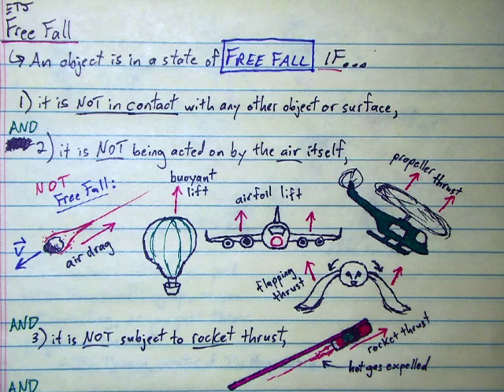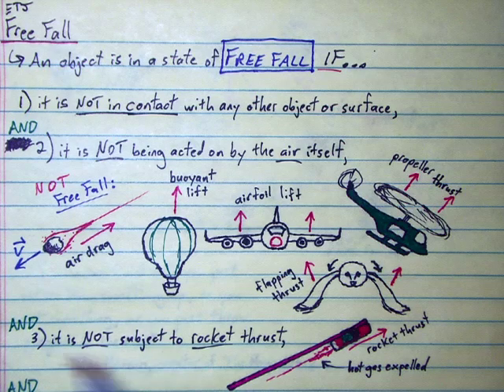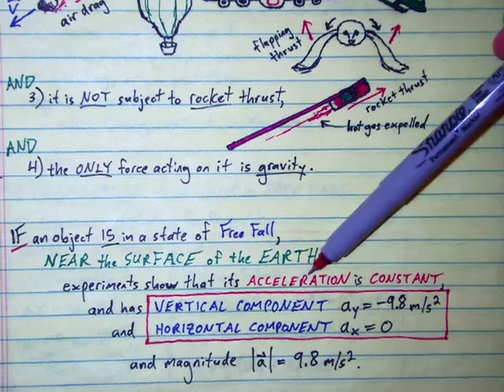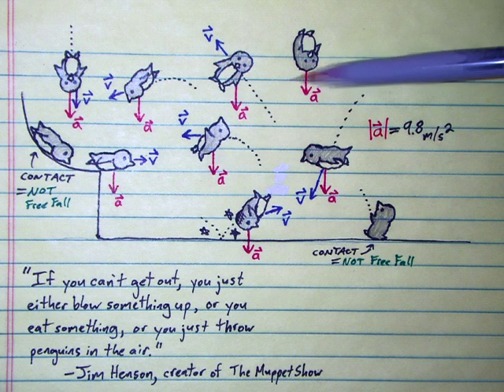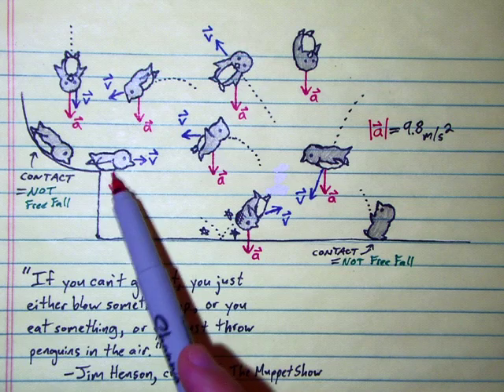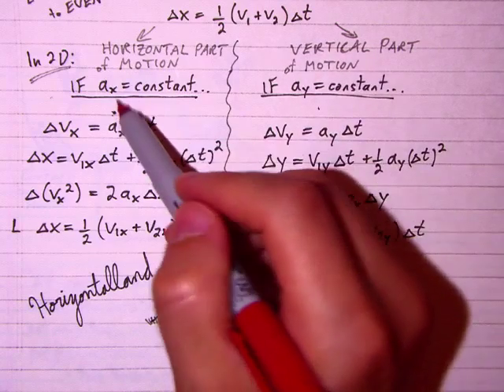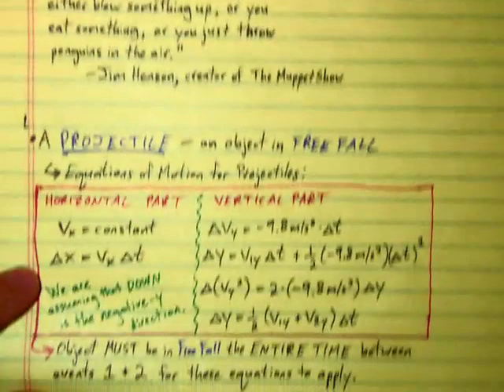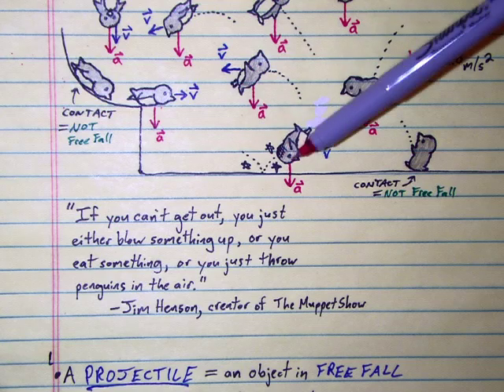01 Free Fall